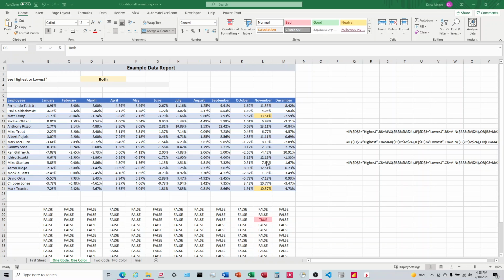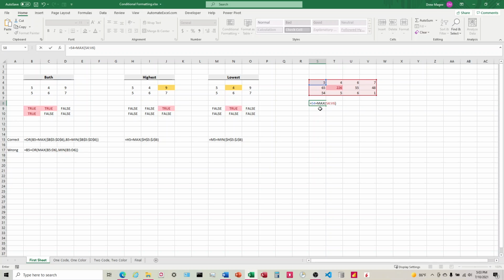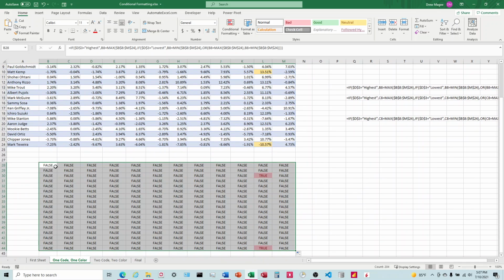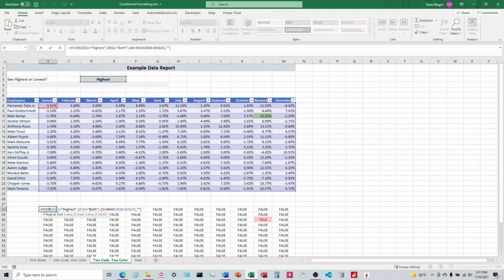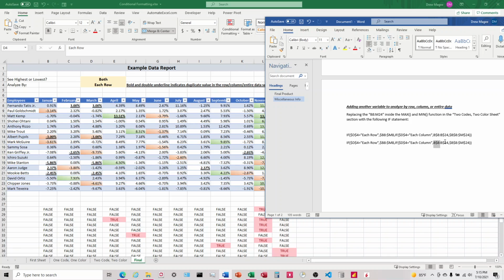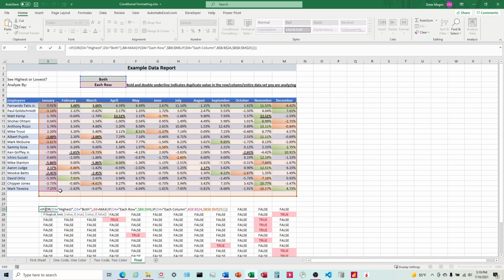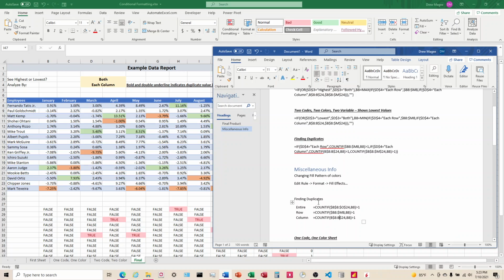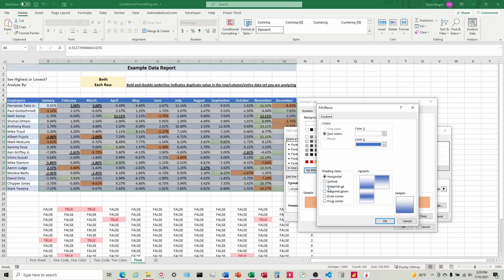How to Conditionally Format Data Based on Dropdown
Learn how to use conditional formatting and data validation lists to efficiently highlight pertinent data in Microsoft Excel.

0:00 Overview
0:35 Typed Up Instructions
1:20 Basic Conditional Formatting Overview
03:09 Formula Formatting Guidelines
5:51 One Color, One Code Linking To Single Dropdown Cell
10:14 Multi Color, Multi Code Linking To Single Dropdown Cell
13:13 Multi Color, Multi Code Linking To Multiple Dropdown Cells
22:42 Handling Duplicates In The Data
26:21 Formatting Conditional Formatting Color